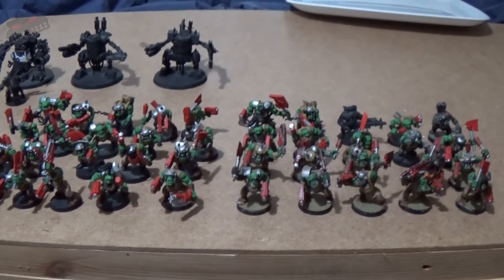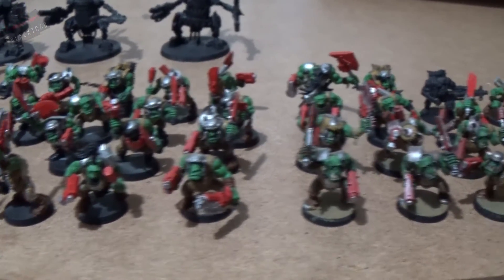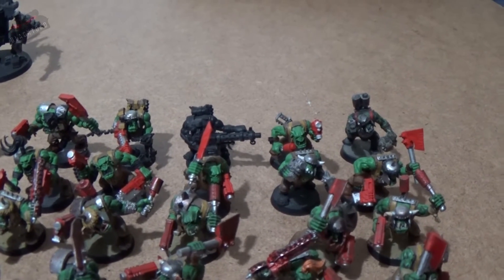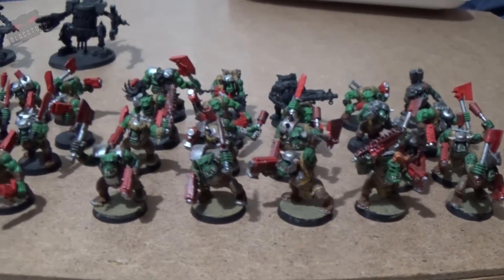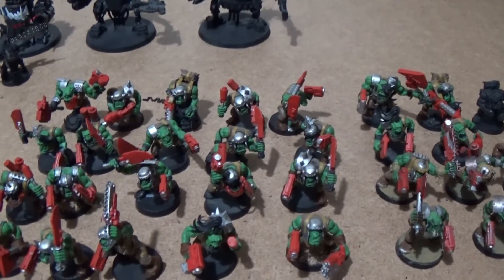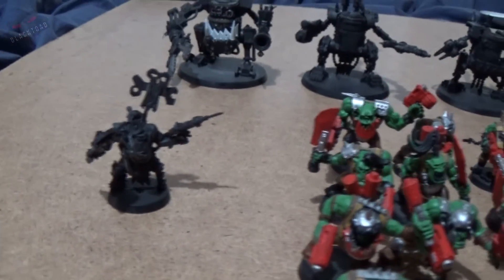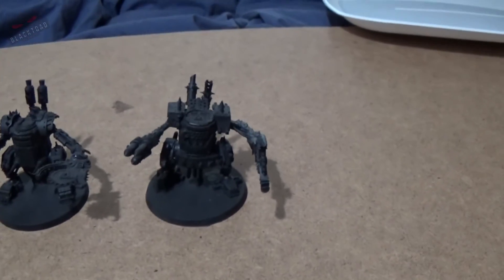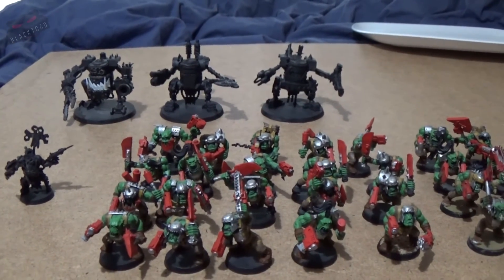Orks Project update 2!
Hey all Tom here with my next update of my in progress Ork army! Enjoy and see you in two weeks for the next one!